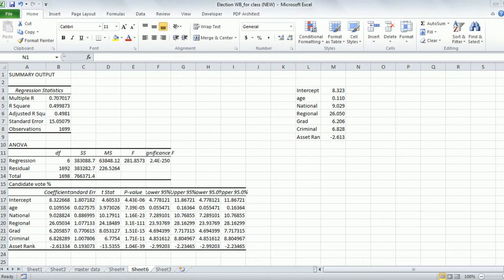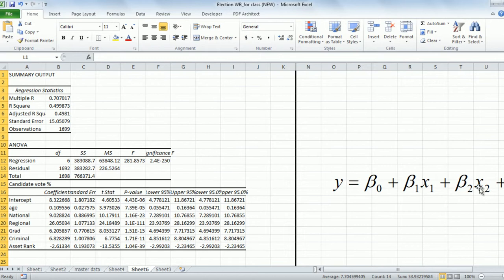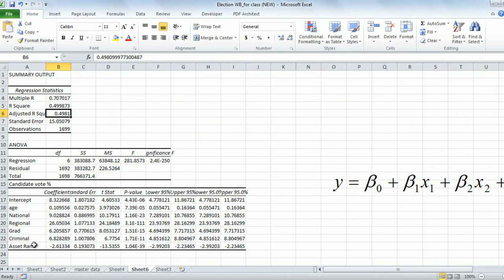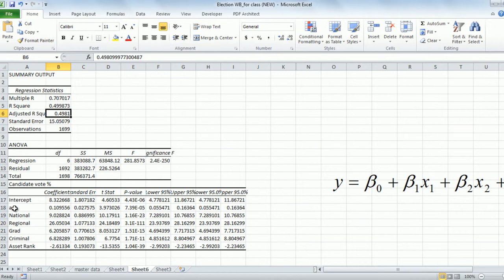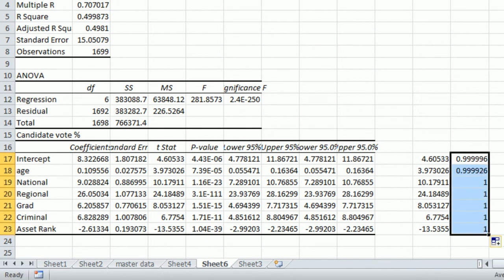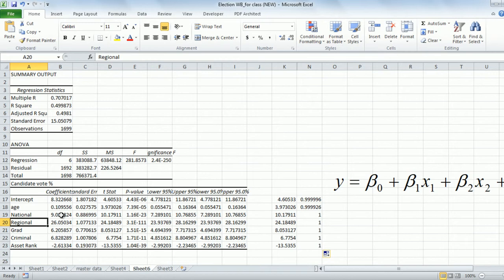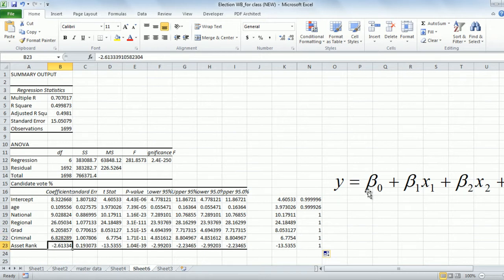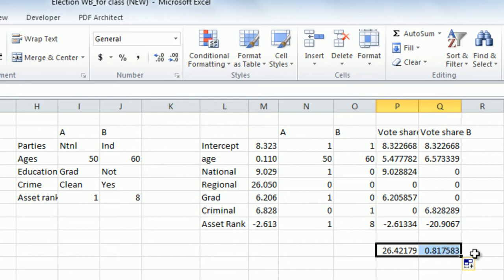Regression Analysis using Excel Hands-On | Predictive Modelling [Part (3/4)] -Tutorial for Beginners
RegressionAnalysis | Learn regression analysis using excel in a hands-on example of West Bengal election data set. Using predictive modelling, Dr. Bappaditya Mukhopadhyay tries to predict the winner of the West Bengal election.

Regression analysis is a form of predictive modelling technique which investigates the relationship between a dependent (target) and independent variable (s) (predictor). It is used widely used data science tools. This Regression Analysis Tutorial will help you to gain more insights on regression and its uses.